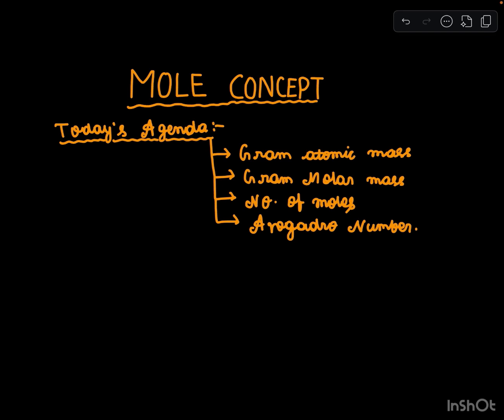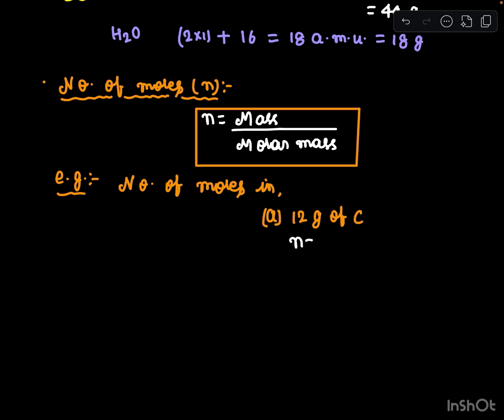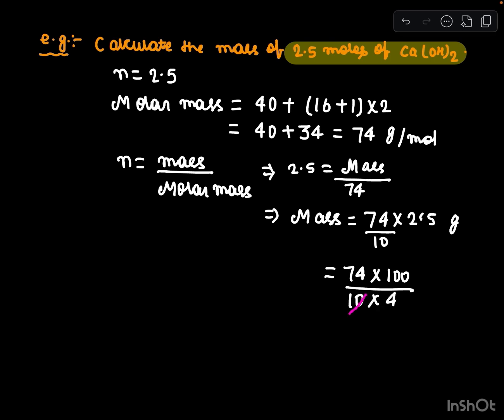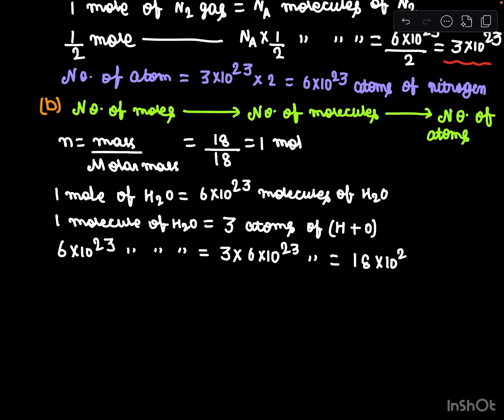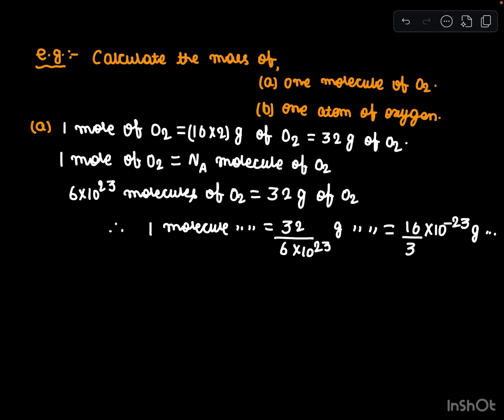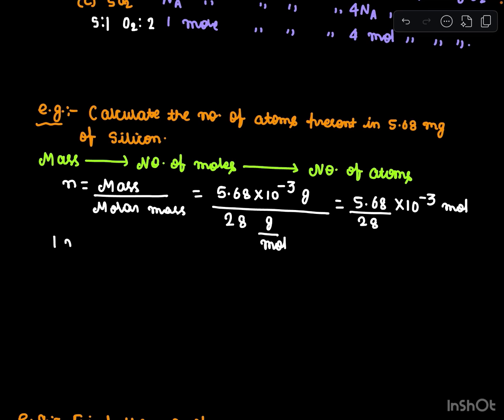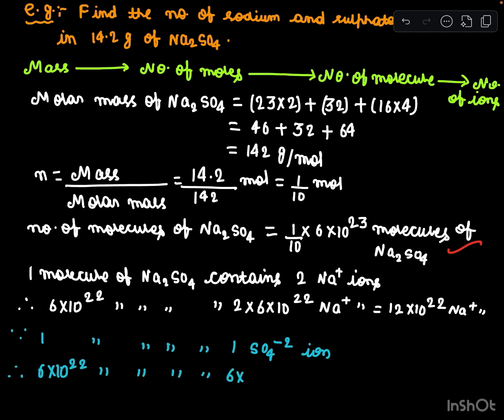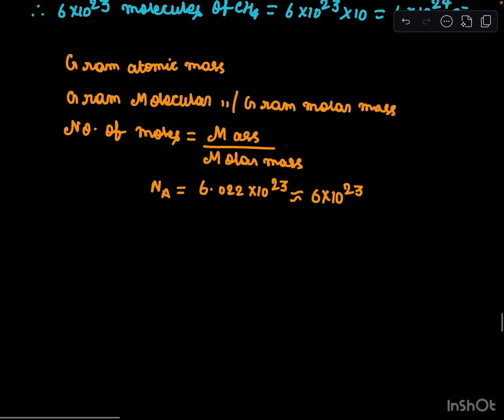Mole Concept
This lecture provides an idea of atomic mass, molar mass, Avogadro number and finally number of moles.